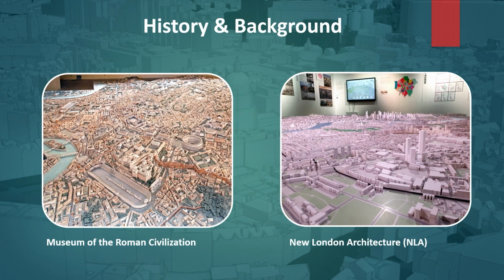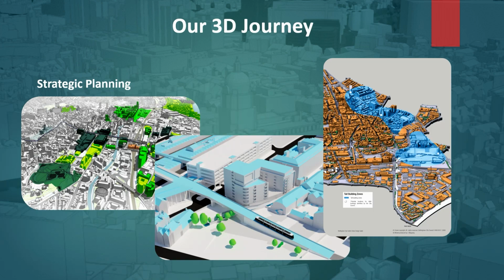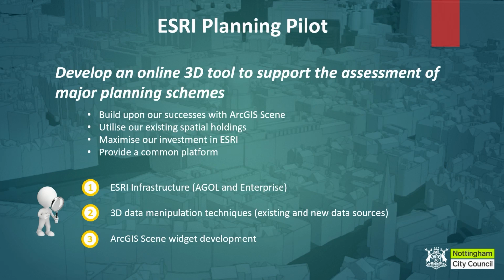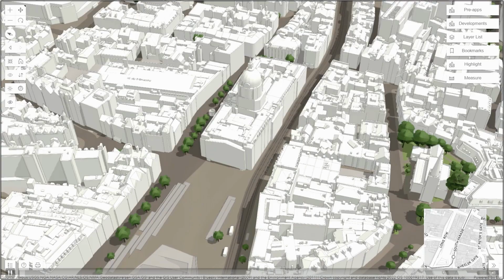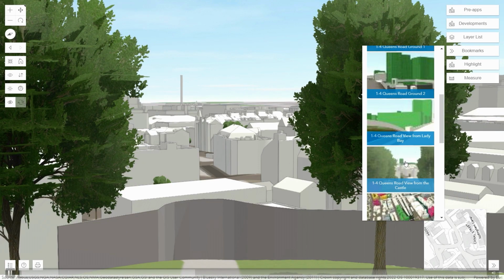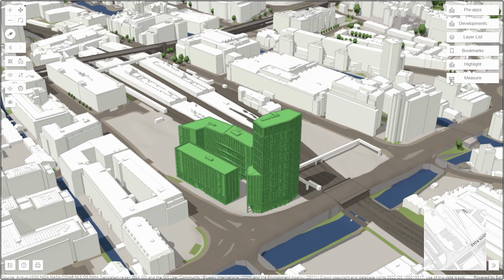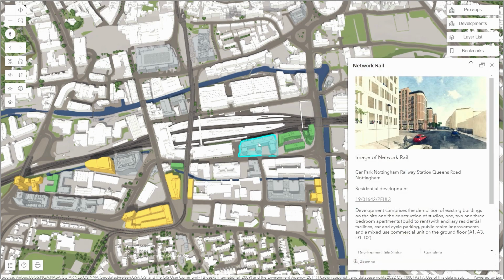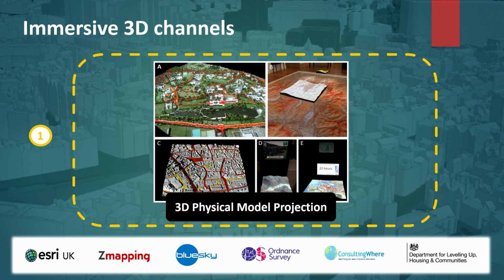Transforming planning assessments with 3D analysis - Nottingham City Council - AC23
Nottingham City Council is pioneering a brand new approach to assessing major new planning proposals that is expected to lead to significantly faster and more informed decision making.  Working with Esri UK, it has developed a prototype 3D site assessment platform that brings together all relevant spatial data into a single 3D environment, including the proposed scheme itself, plus data on other nearby developments, conservation areas, listed buildings, site allocations and flood risks.  See for yourself how this pilot has proven the value of using 3D visualisations to improve the analysis of planning constraints and impacts in an immersive user environment.

Speakers: Mick Dunn, Laura Pullen